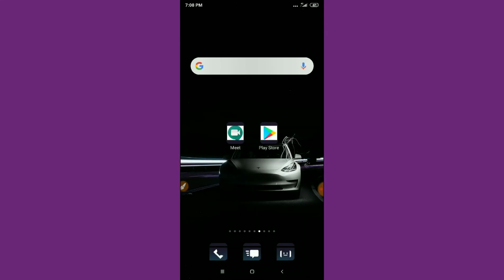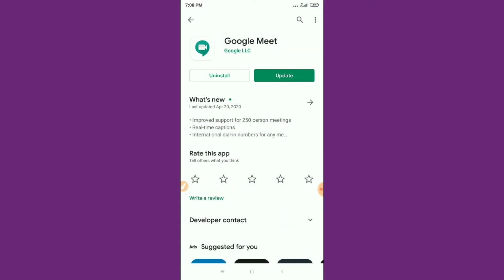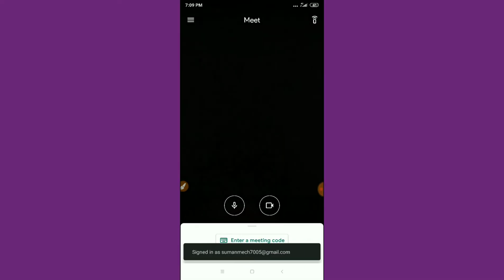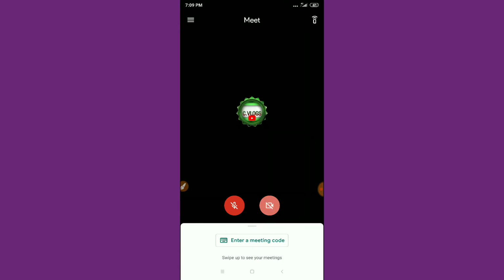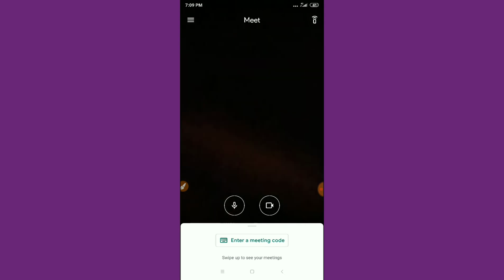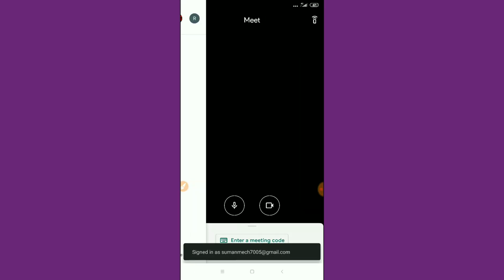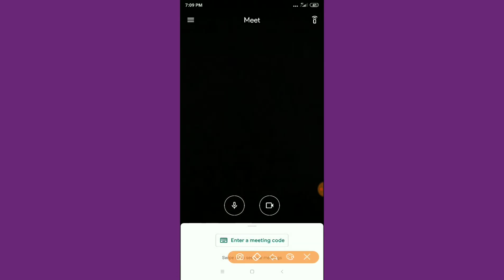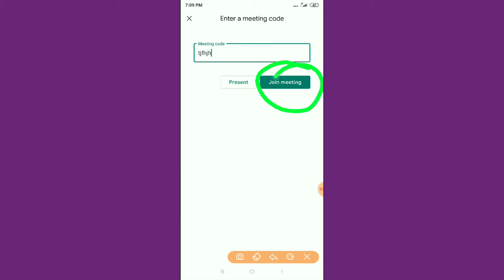How to use Google meet app 2020